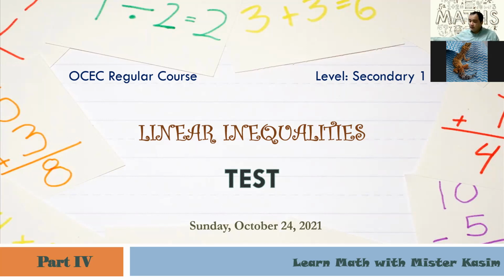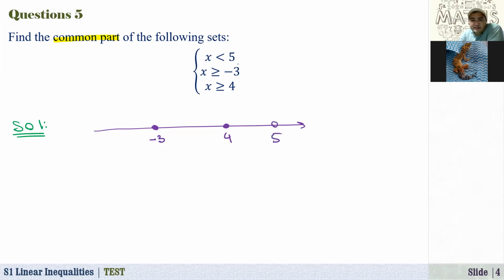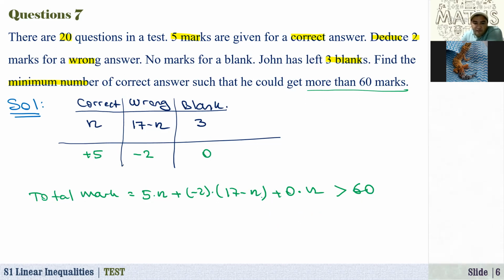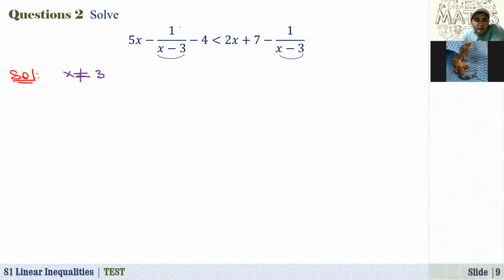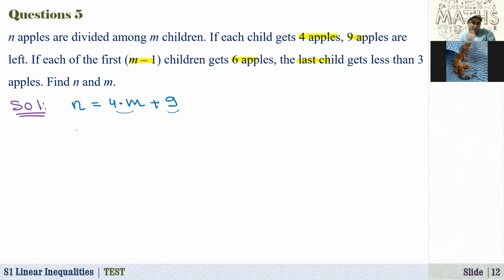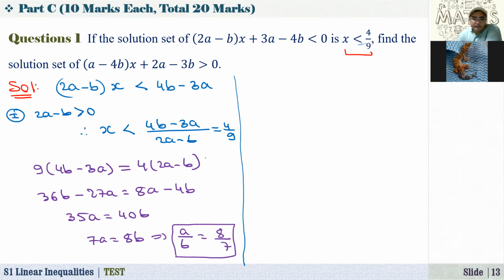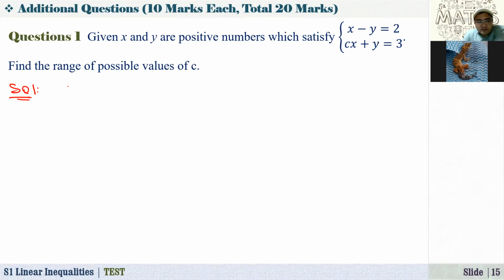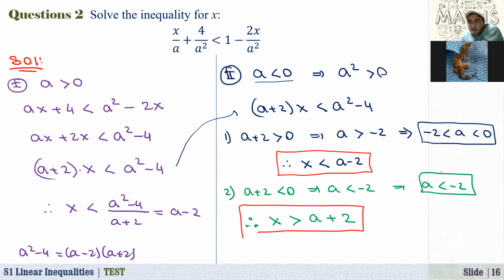Regular Course | 2021-10-24 | S1 Linear Inequalities (TEST)